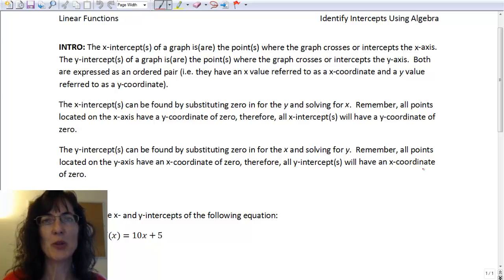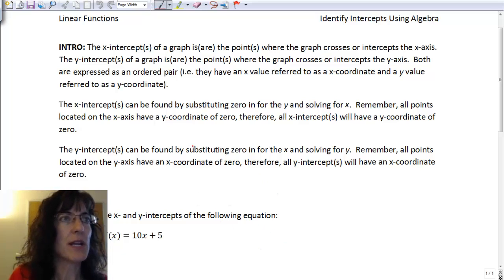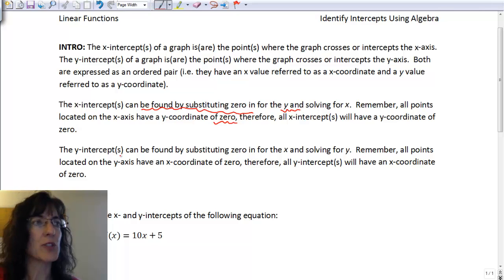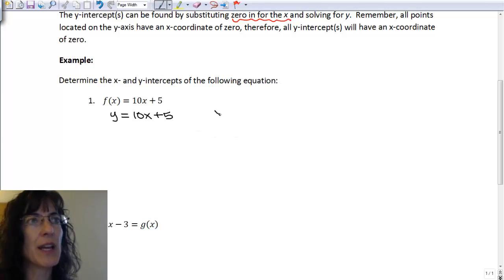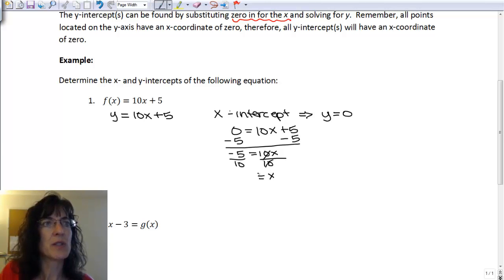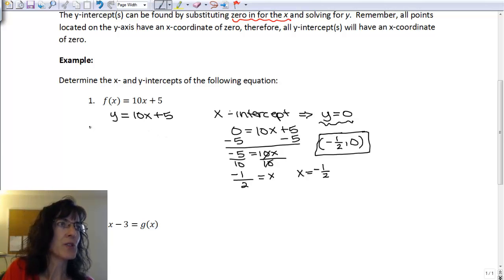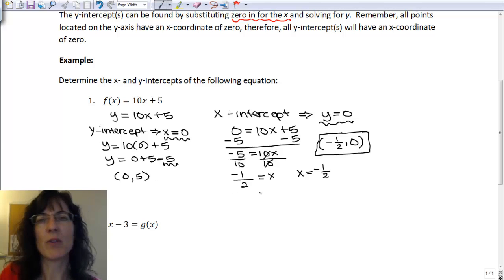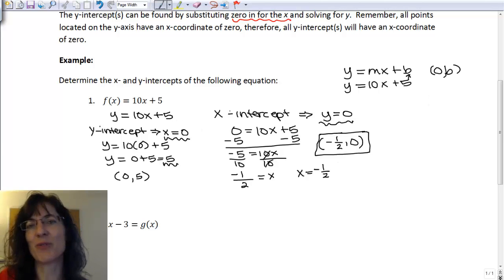Linear:IdentifyInterceptsUsingAlgebra:Intro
Find the x- and y-intercepts using algebra.